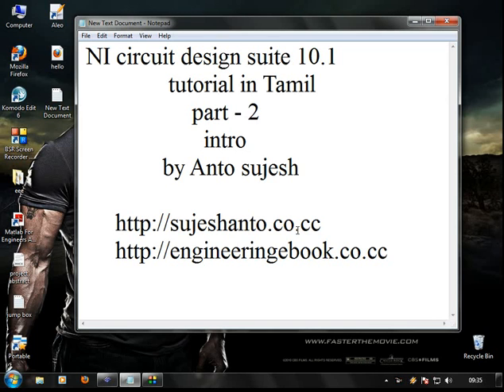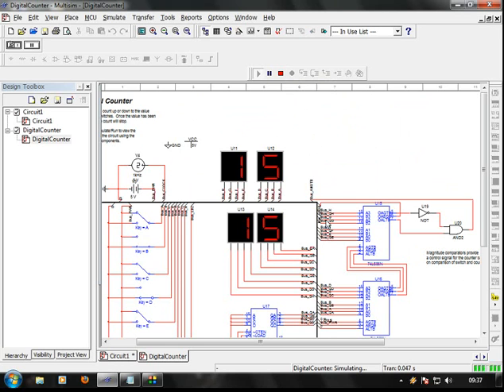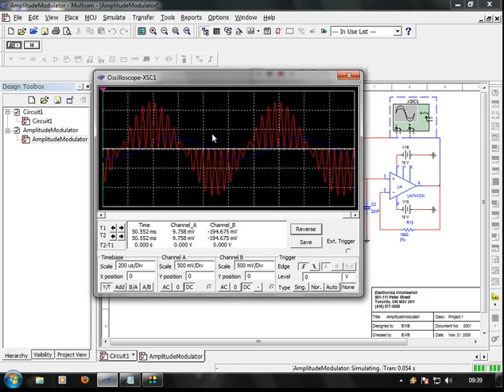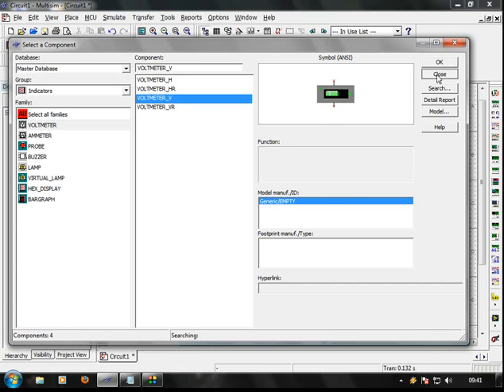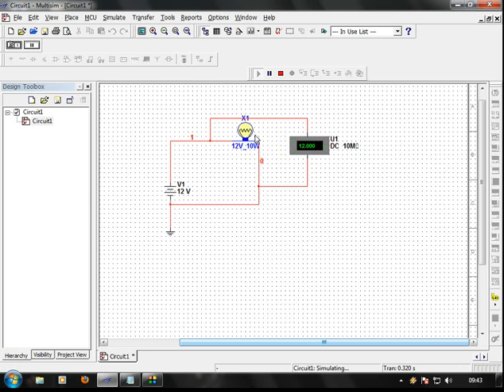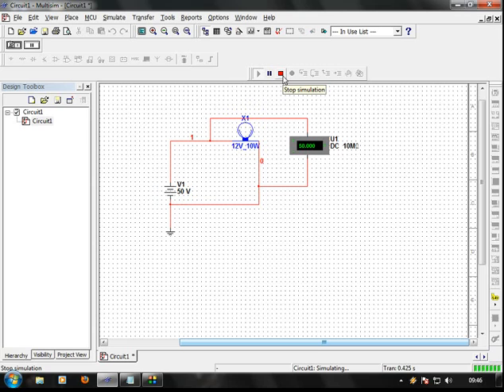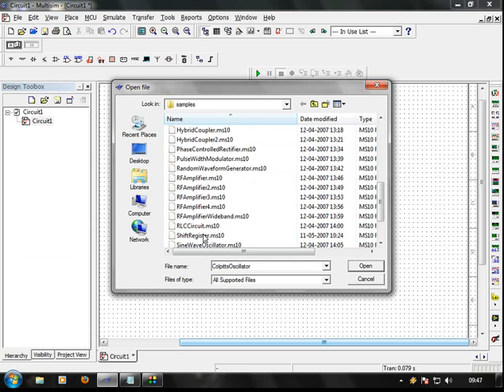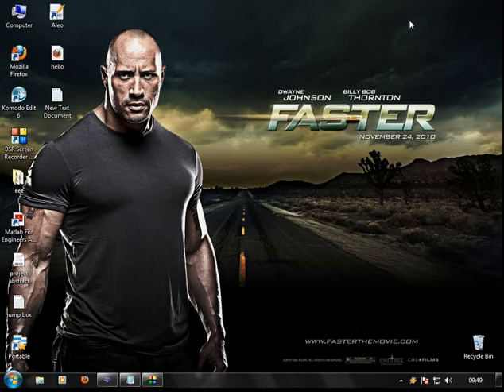NI CIRCUIT DESIGN IN TAMIL part - 2